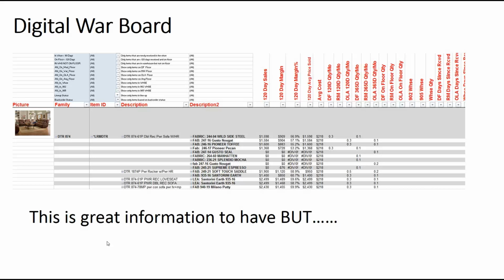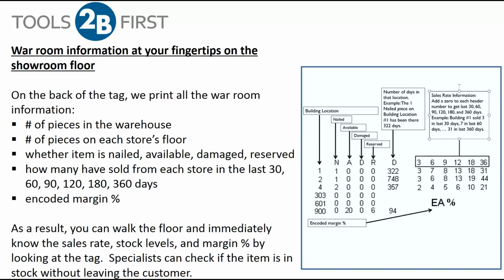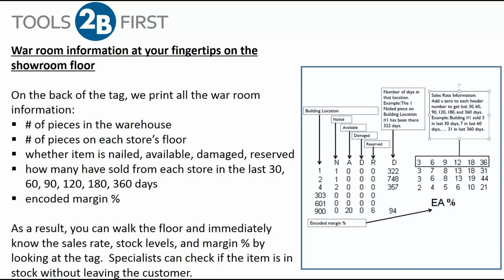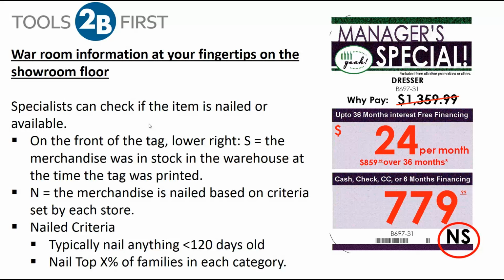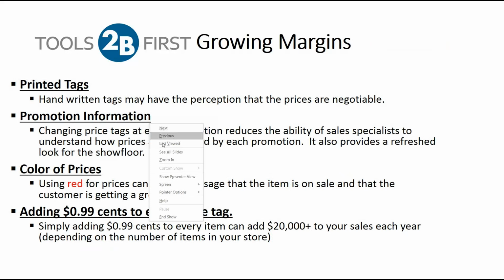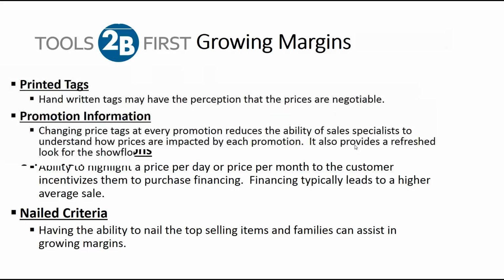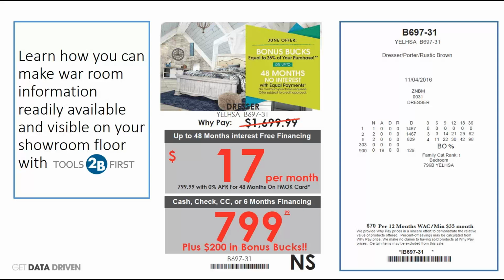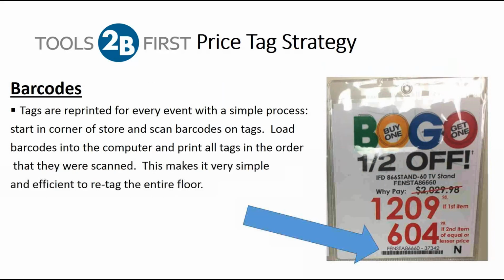Tools2BFirst Webinar 170829